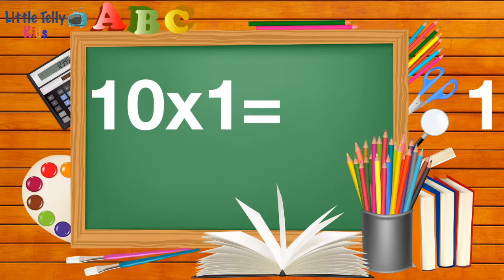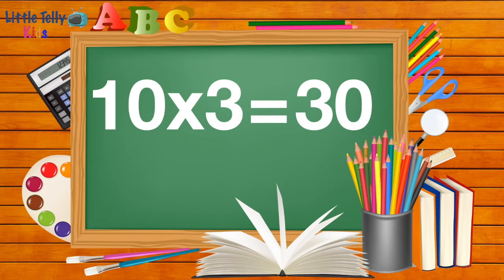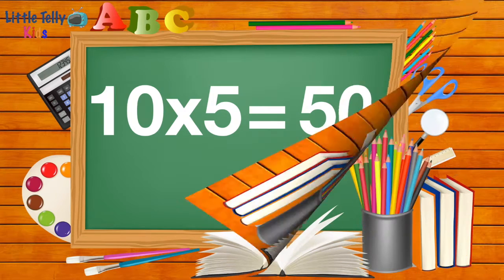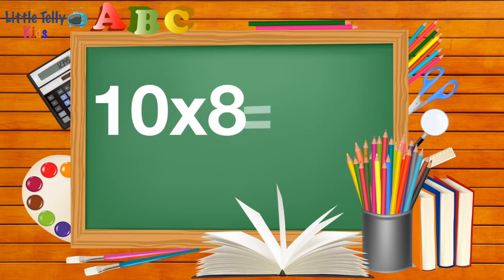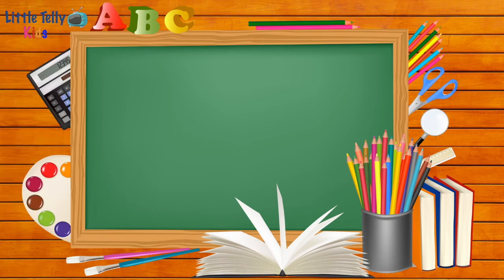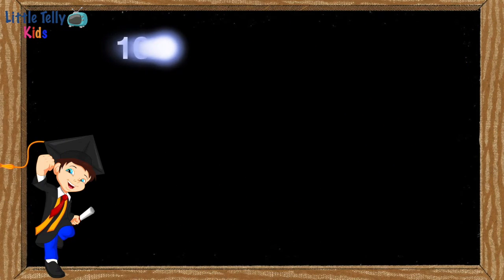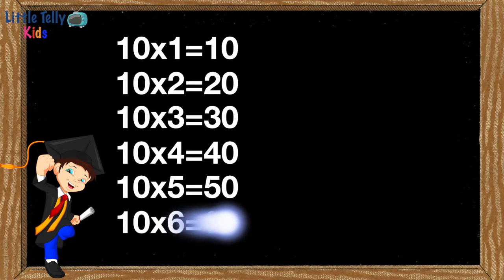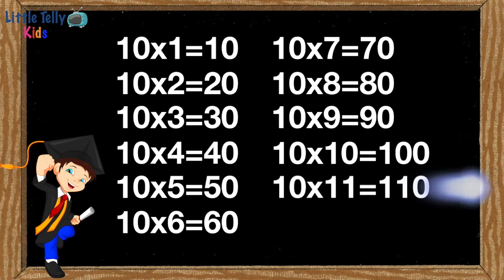Table of 10 || Learn Multiplication ||10x1=10|| Preschool Maths||Learn Tables for kids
This video is about Table of 10 || Learn Multiplication ||10x1=10|| Preschool Maths||Learn Tables for kids ||Learn Maths

If you'd like to see more videos like Table of 10 || Learn Multiplication ||10x1=10|| Preschool Maths||Learn Tables for kids ||Learn Maths then please subscribe and don't forget to click on the bell button so that you can get the notification of the video whenever it is published.

Title:- Table of 10 || Learn Multiplication ||10x1=10|| Preschool Maths||Learn Tables for kids ||Learn Maths